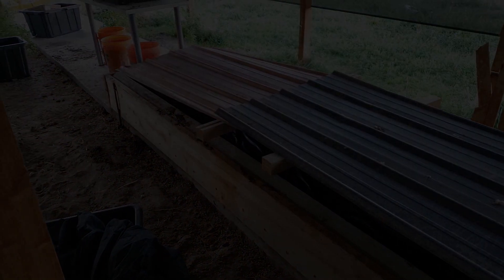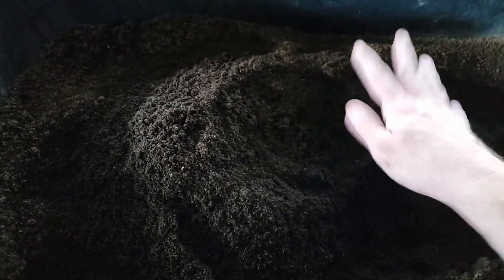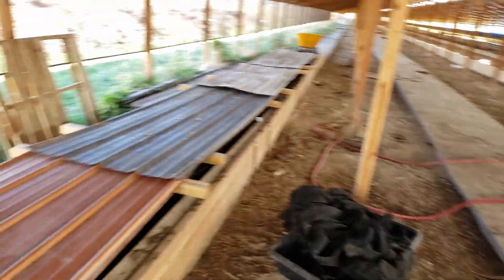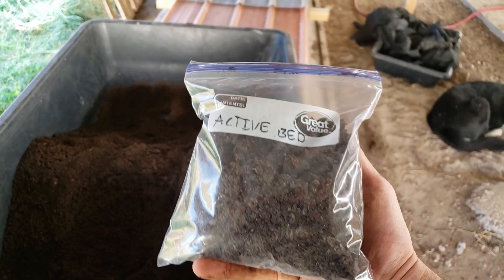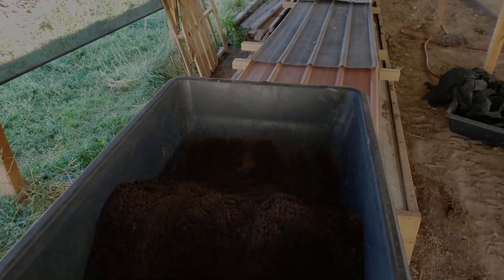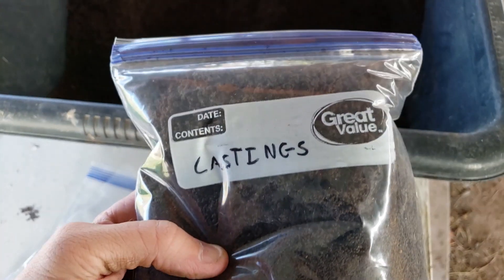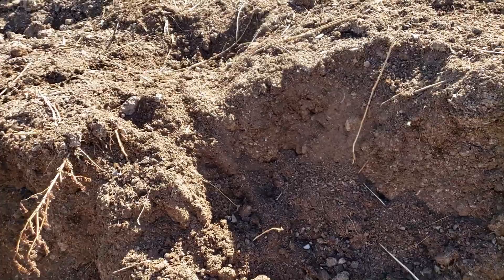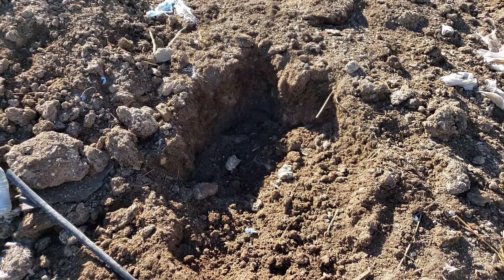Figuring out why our worms are dying - Analyzing the worm bed - Part 3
The compost worm die-off is slowing down.

Going to send off some samples to a lab to see if we can get more answers about what happened so we can keep it from happening again.